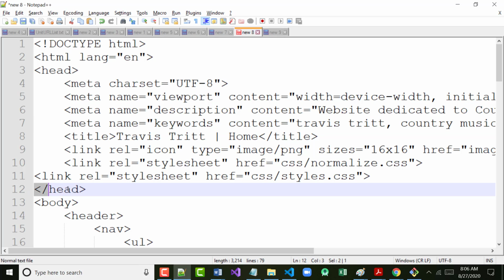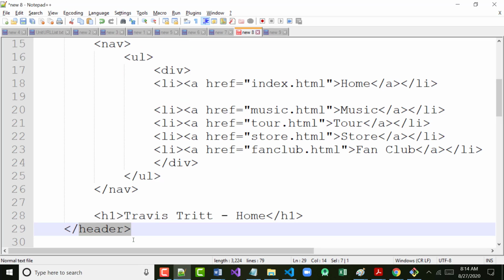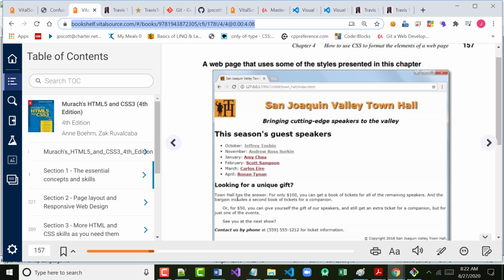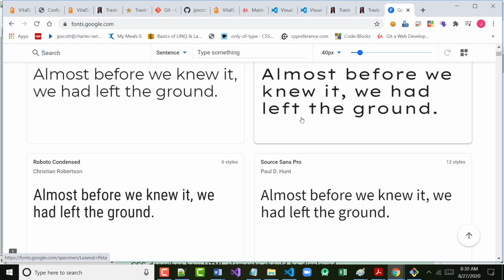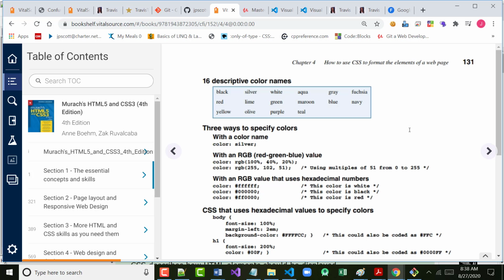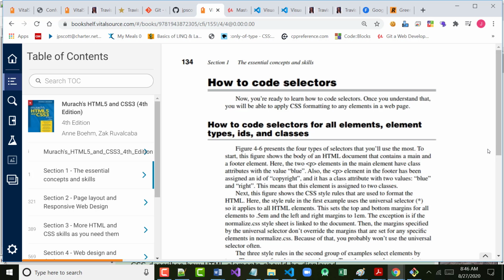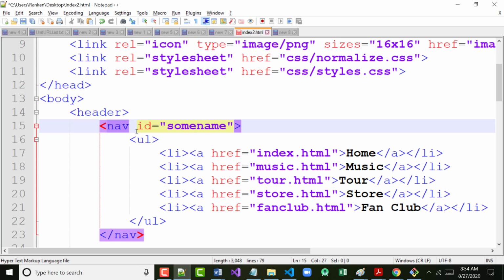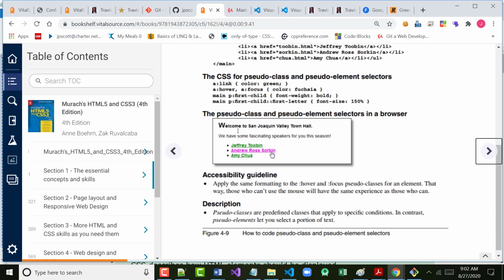AWD1000 - Chapter04 - Part01 - 08-27-2020